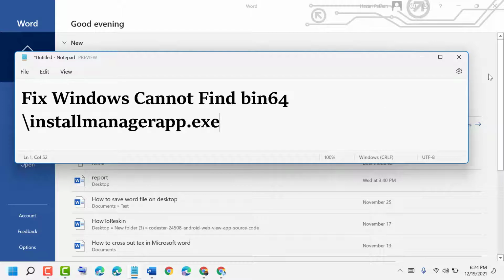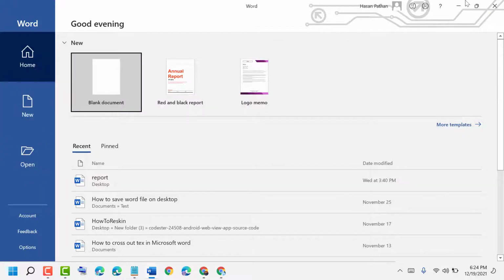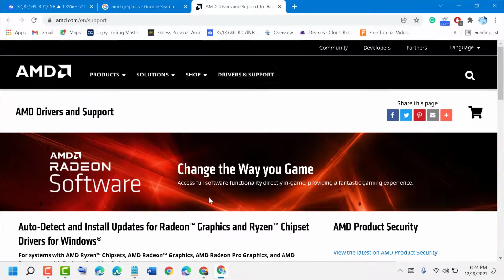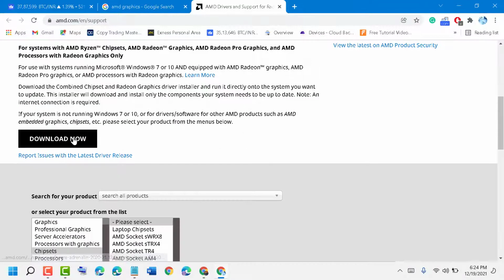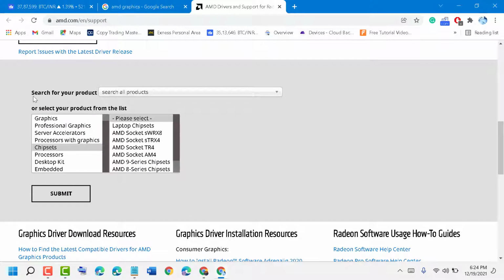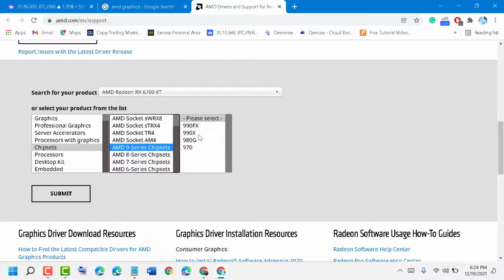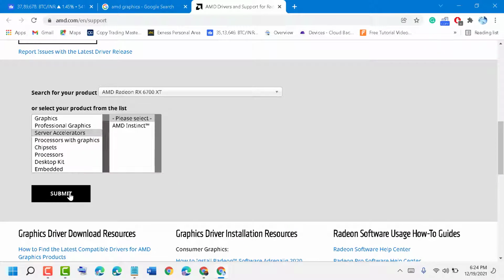Fix Windows Cannot Find bin64 installmanagerapp